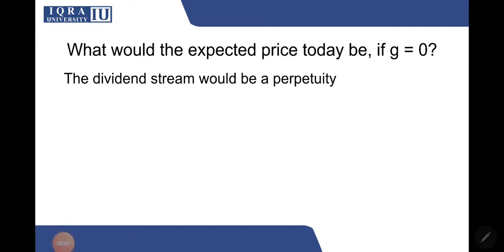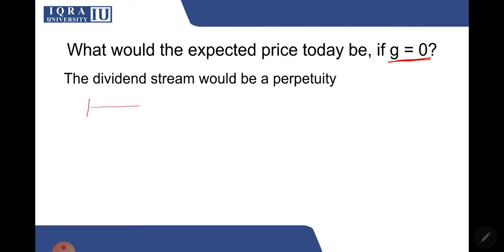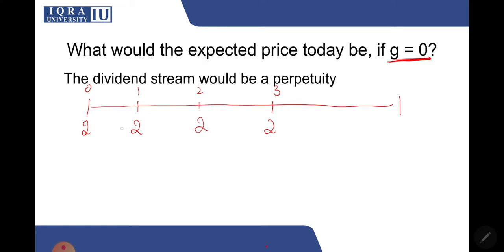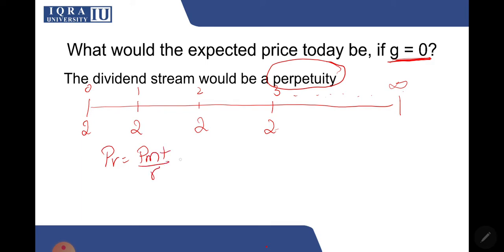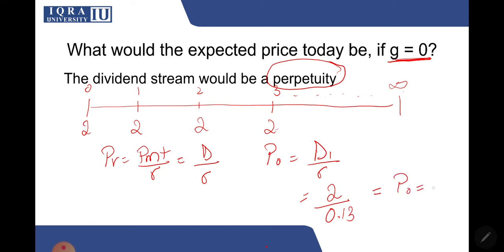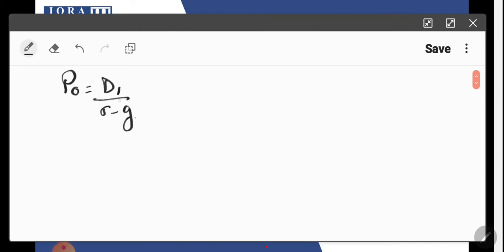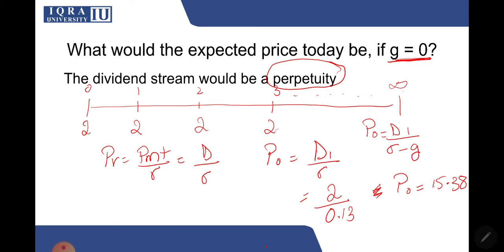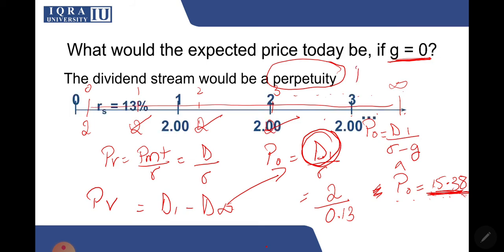SV 7: zero growth stock